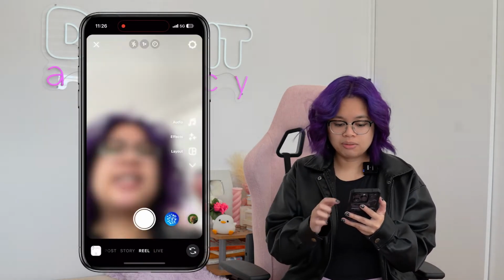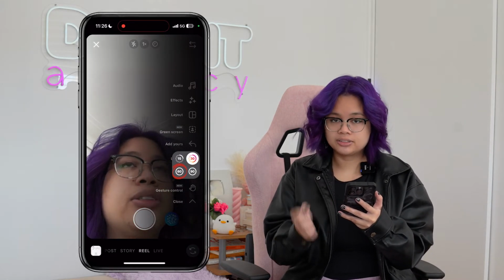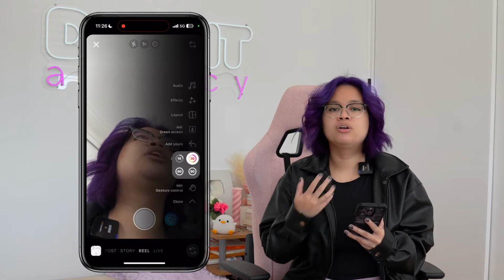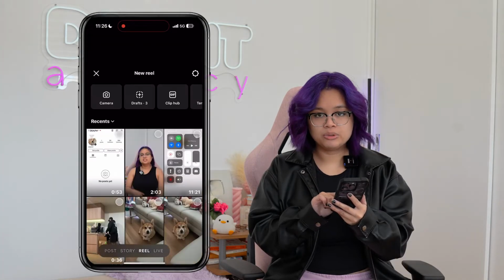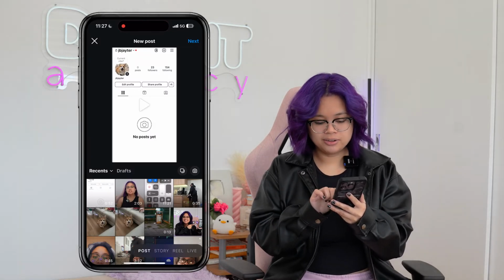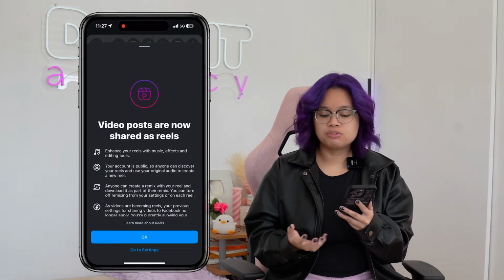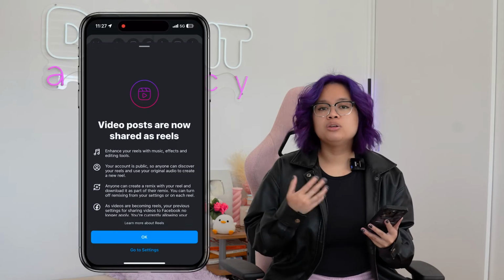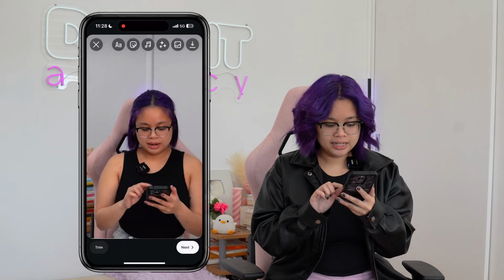Instagram HACK - How to post a video that is more than 90 seconds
📹 How to Post Longer Reels on Instagram: Step-by-Step Guide! 📹

In today’s video, I’m going to show you how to post longer Reels on Instagram. If you’ve been struggling with the time limits and want to share more engaging content, this tutorial is for you!

📌 Topics covered in this tutorial:
- Extending Reel Duration: This section provides step-by-step instructions for increasing the length of your Instagram Reels beyond the default limit.
- Content Ideas for Longer Reels: Creative ideas to keep your audience engaged with longer content.
- Editing Tips: How to edit your videos to make the most of the extended time, including transitions, effects, and storytelling techniques.
- Optimization: Ensuring your longer Reels are optimised for maximum reach and engagement.

🚀 Why post longer Reels?
- More time to share detailed content and stories.
- Increased engagement and viewer retention.
- Better opportunity to showcase your creativity and brand.